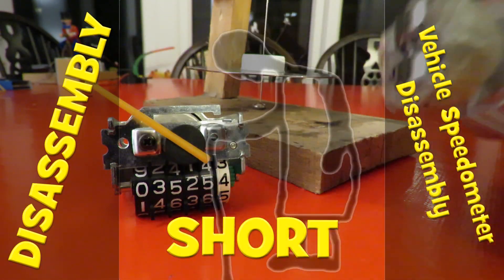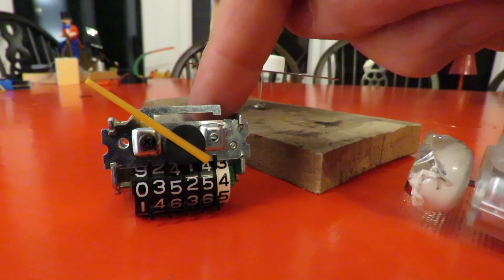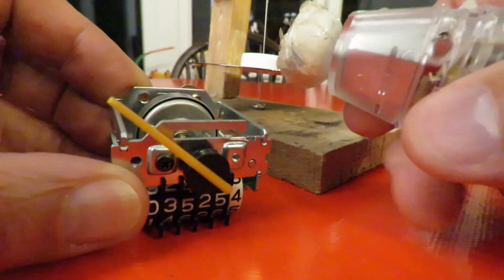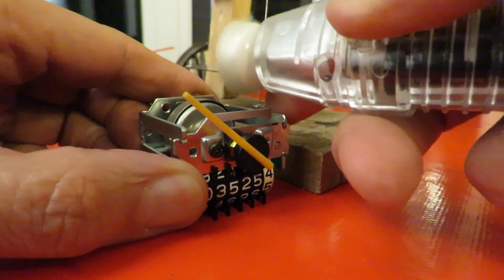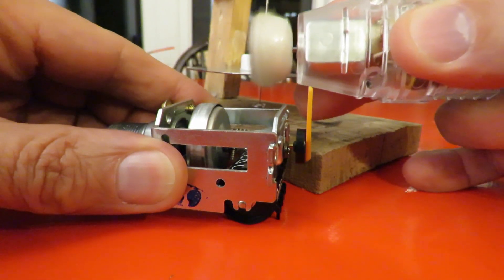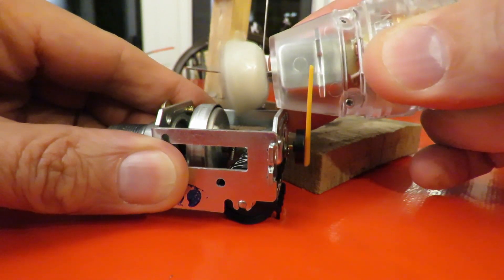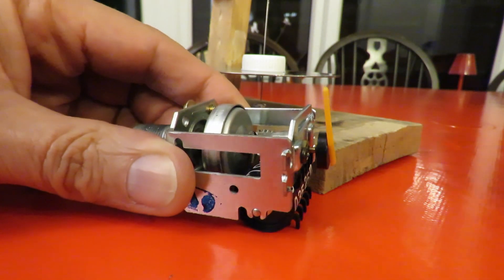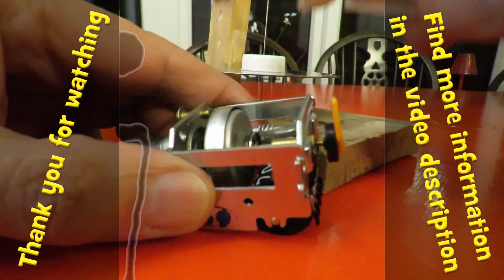Vehicle Speedometer Disassembly SHORT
When we scrapped my daughter's electric scooter I kept various parts including the speedometer. Tonight I took it apart so I could look at the magnetic. This is the short version, the full video is more detailed and much longer

Mike Rogers had commented that a mechanical speedometer or tachometer works on this principle and I found a couple of YouTube videos on that subject. This one is an animation and this one is a full disassembly of an old speedo